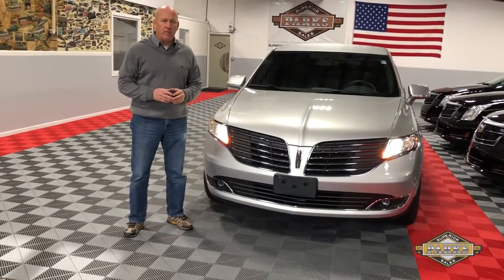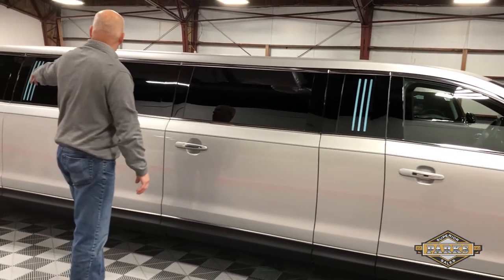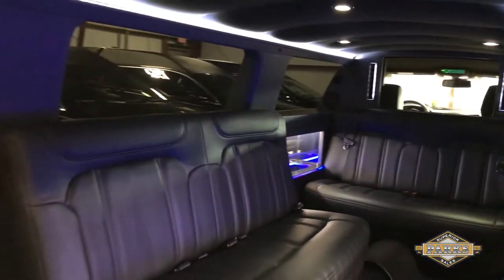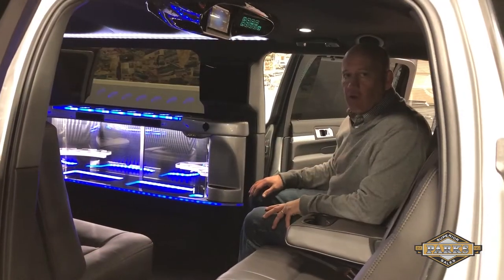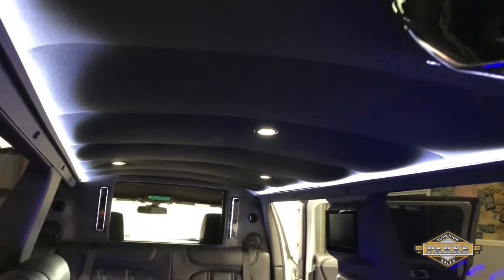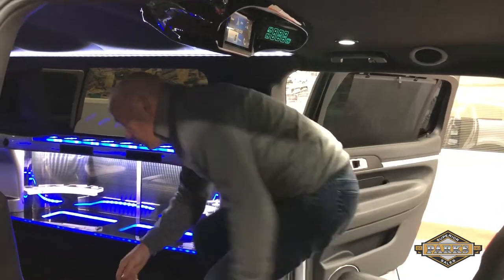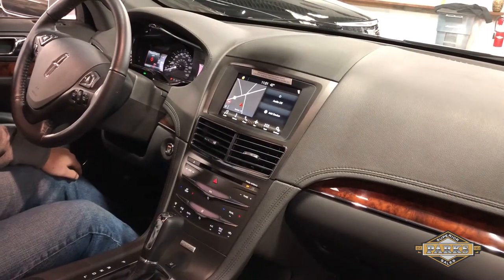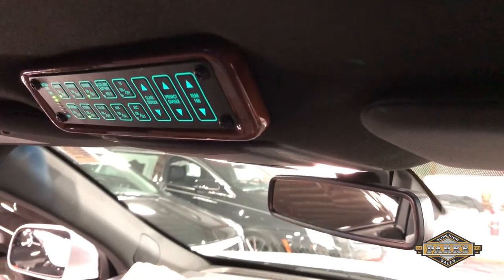2018 Lincoln MKT Federal, 5 Door Limousine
Exclusive look at the all new 2018 Federal 5 Door Limousine!
Call Parks Today to see how we can put this styling Federal Limousine in your driveway!